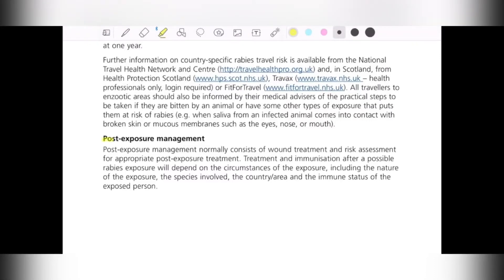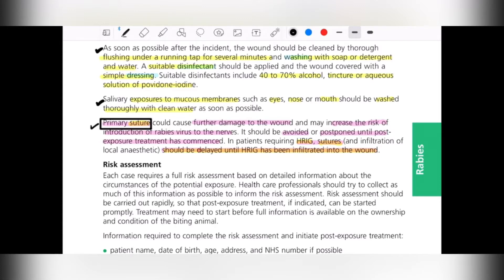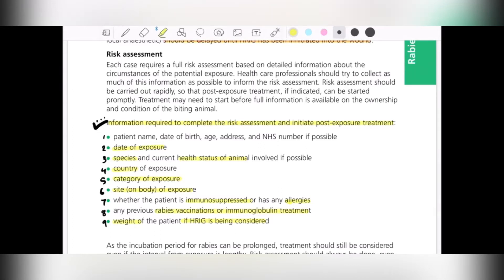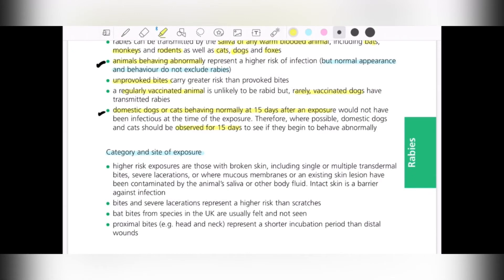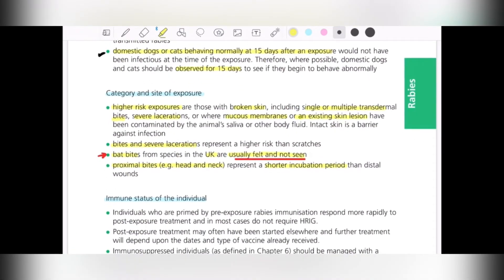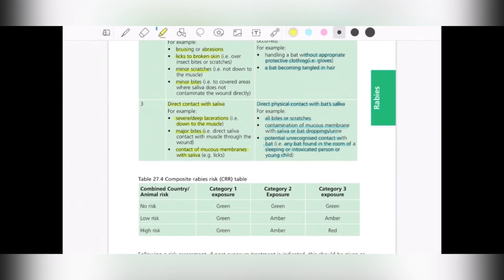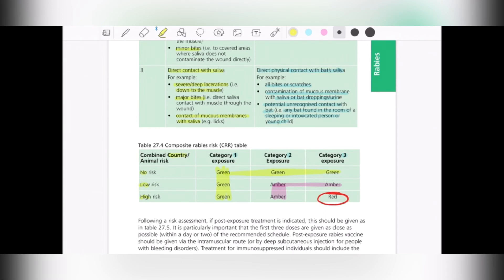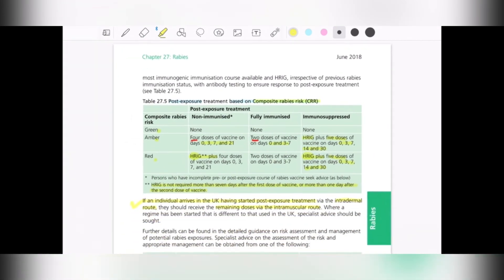FRCPath Medical Microbiology Tutorials: Rabies post exposure management Part 2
Rabies post exposure management

Recommended online  prep resources for FRCPath Medical Microbiology Part 1 and 2 Exam:
FRCPath Medical Microbiology part 1 MCQ bank

More Details:
"Q World’s FRCPath Medical Microbiology Part 1 Online MCQ Bank is your ultimate tool for acing the FRCPath Part 1 exam. This meticulously curated online question bank covers all key topics in Medical Microbiology, providing you with rigorous practice and deep understanding of the subject.
Updated MCQs: Stay ahead with the latest pattern of questions. We constantly update our MCQs to reflect the most recent examination patterns.
Exam and Practice Modes: Experience a real exam-like environment with our simulator in the Exam mode. Improve your educated guess and tackle unsure questions better in the Practice mode.
User-Friendly Navigation: Enjoy a unique aesthetic and revolutionary user interface experience with features like a digital clock, question navigation menu, and the ability to flag questions for later review.
Note-Taking Capability: Type your notes while practicing MCQs. These notes are automatically arranged topic-wise for each subject and can be accessed anytime from your dashboard.
MCQs Option Statistics: Review the answer and know how many students have opted for each option. Beat even the toughest distractors.
Test Review: Self-analyze your performance with explanations provided along with the correct answers and references.
In-Depth Performance Analysis: Our revolutionary result analysis software gives you real-time insight into your performance with 10 different types of reports.
With Q World’s FRCPath Medical Microbiology Part 1 Online MCQ Bank, you’re not just studying, you’re paving your way to success. Start your journey today!"

FRCPath Medical Microbiology Flash Cards
FRCPath Medical Microbiology Flash Cards: It is an excellent resource for FRCPath Medical
 Microbiology Part 1 and 2 Examination.
“Q World’s FRCPath Medical Microbiology Online Flash Cards are an innovative digital learning tool designed to help medical students and professionals prepare for the FRCPath exam. These flashcards cover a wide range of topics in Medical Microbiology, providing in-depth knowledge and understanding. The easy-to-use online format allows you to study anytime, anywhere, and at your own pace. With Q World’s FRCPath Medical Microbiology Online Flash Cards, mastering Medical Microbiology for your FRCPath exam has never been easier!”